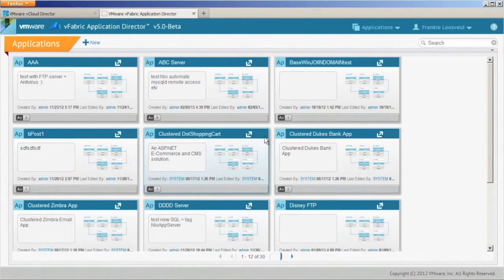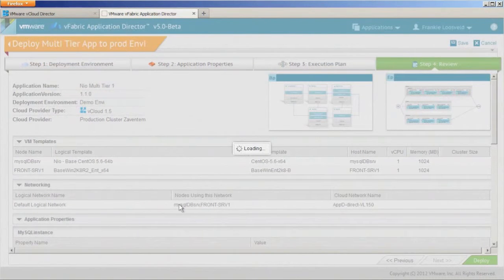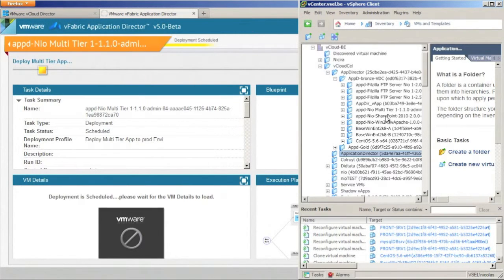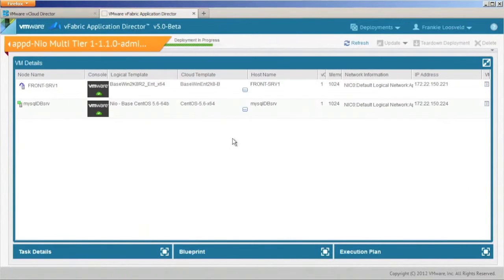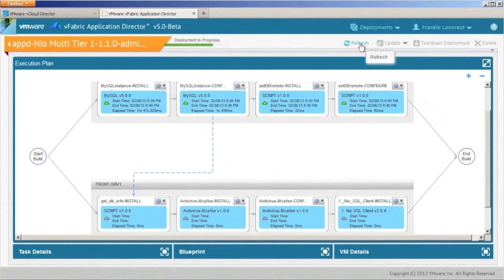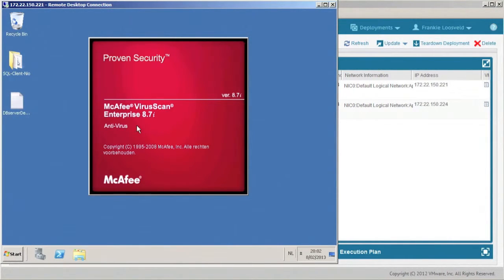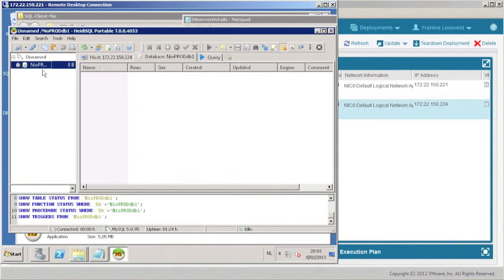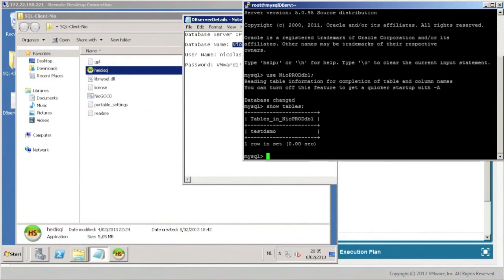3/3 Screencast 3 - Showing Results/Deployment of the newest BP - Create a multi VM Blue Print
Create your own multi-VM heterogeneous Application Blueprint in Application Director 5,
a Windows 2008R2 front-end server using a Linux back-end mysql 5 server